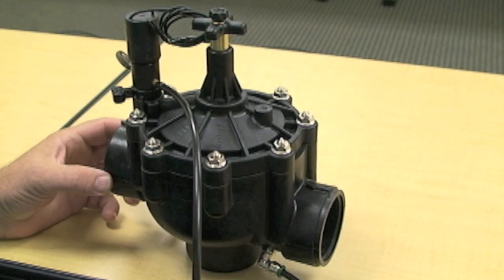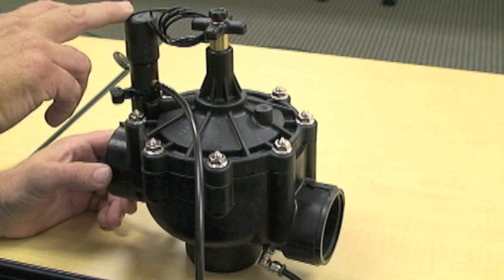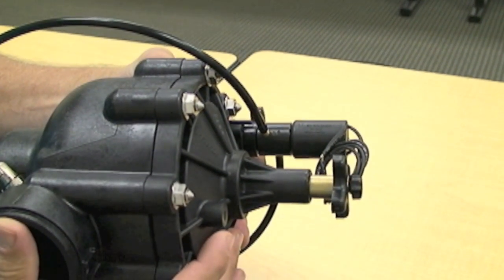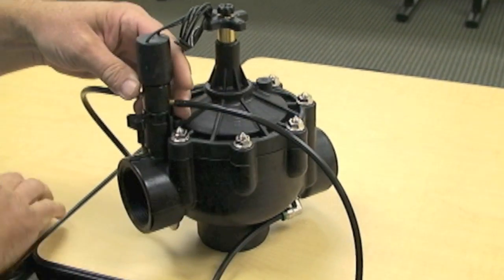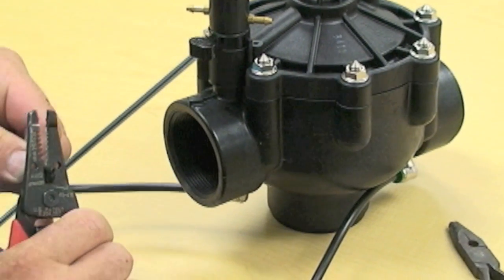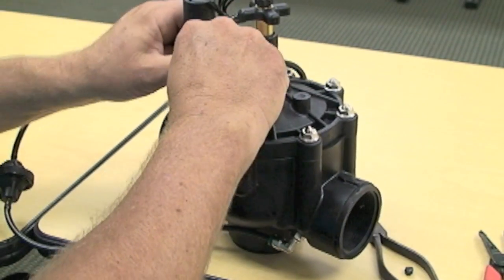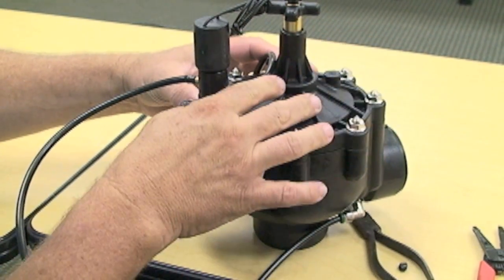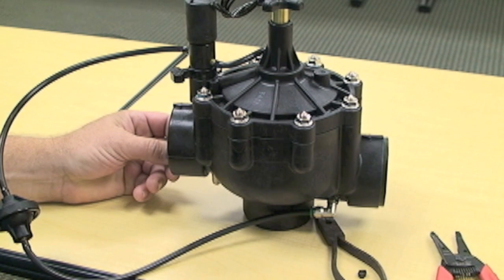How to convert a Closed Valve to a Open Valve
This is a brief video on how to convert a Normally Closed Valve to a Normally open Valve.